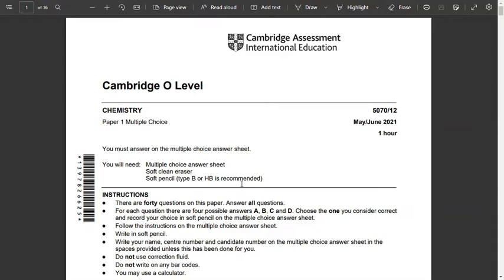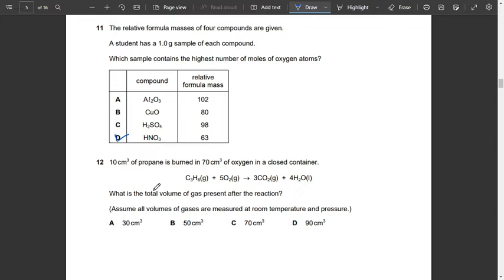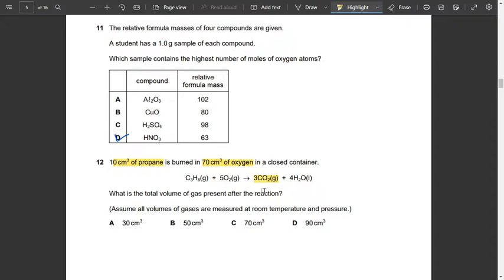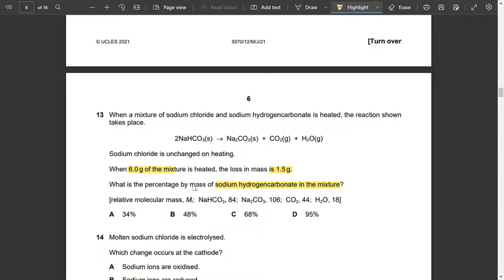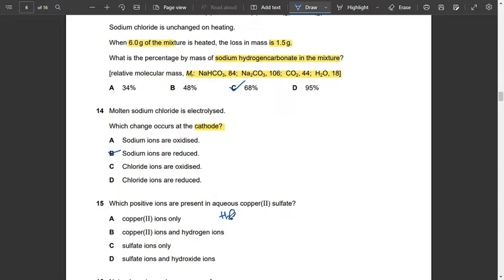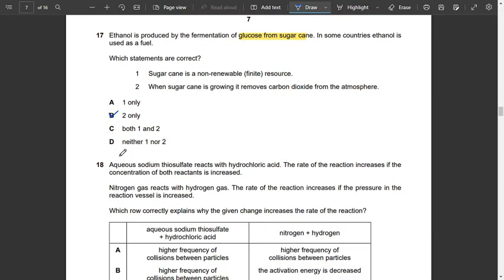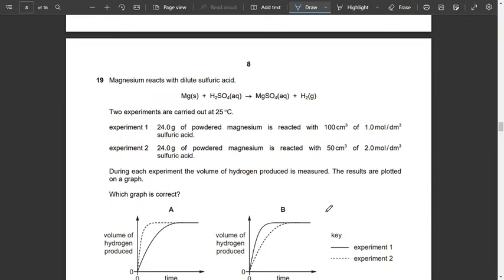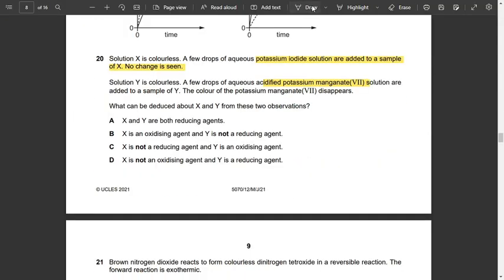O level Chemistry 5070/12 summer 2021 past paper solved part 2 solved